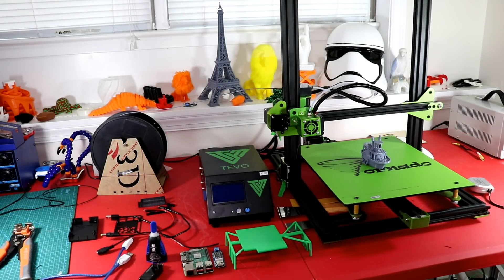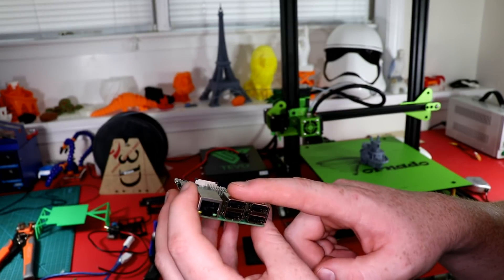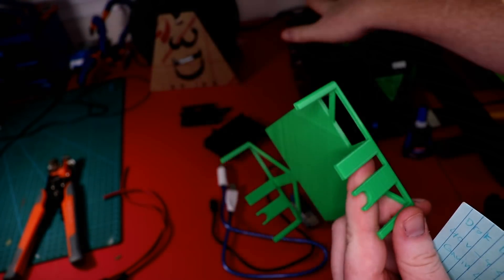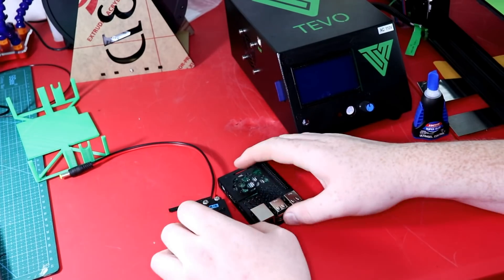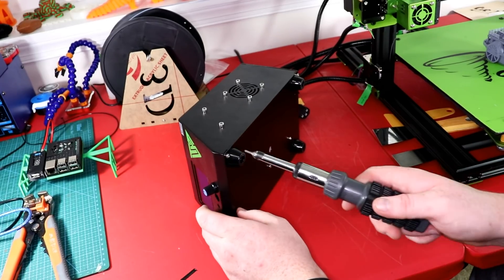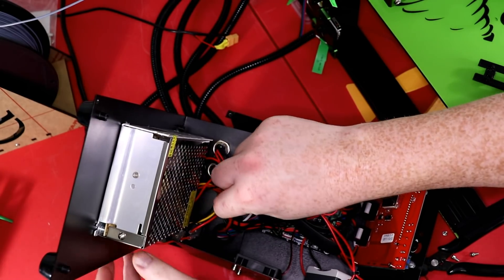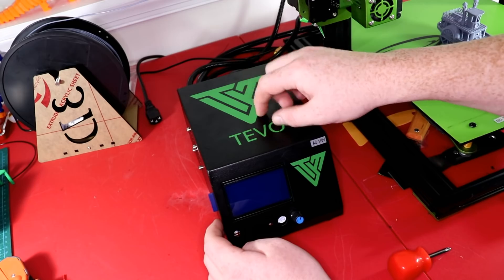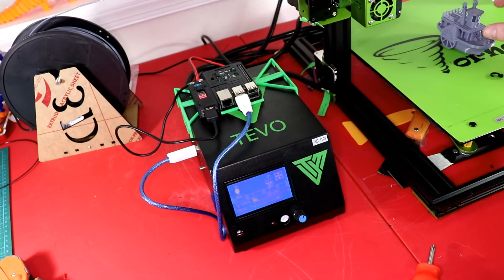Tevo Tornado OctoPI Install (Hardware Only)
This video is how I installed a Raspberry PI to my Tevo Tornado, using a custom design part to mount everything on top of the control box.

Parts/Tools

Wire Stripper
Pigtail Wire Connector
Raspberry PI
Raspberry PI Heatsinks
DROK DC-DC
DC Power Supply Tester
Hatchbox PETG Black
Hatchbox PETG Green

Creality
S3: US: GB3dpCR10S  EU: All3dpGB10S
S4: GBCR10S4
S5: GBCR10S5